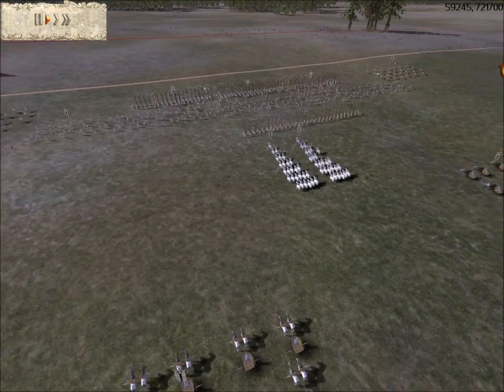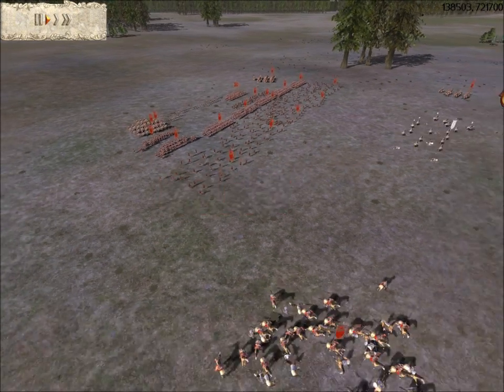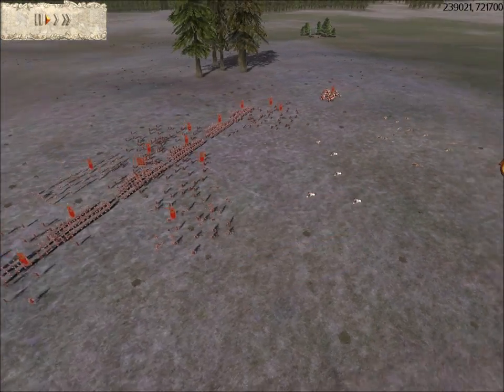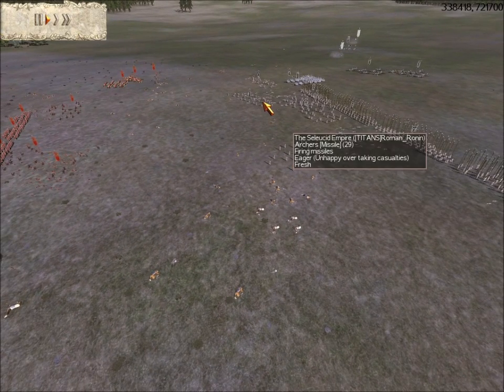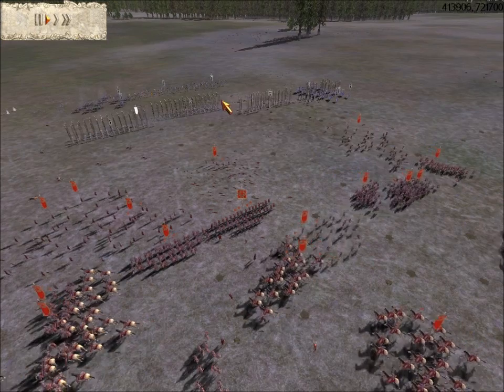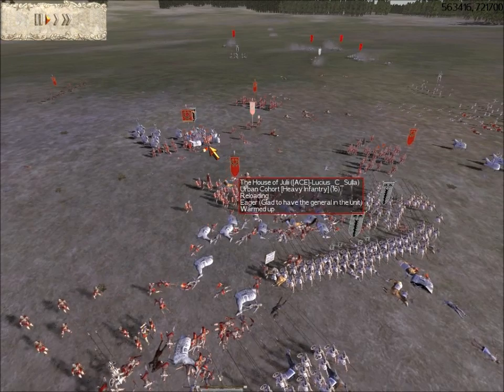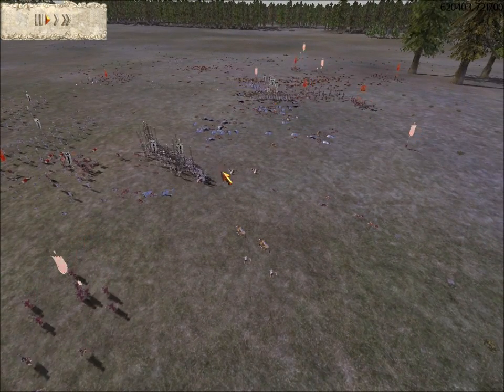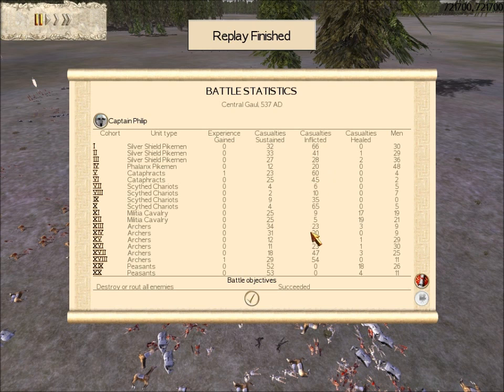Rome Total War Battle Commentary - Seleucia vs Rome #005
In this battle, I demonstrate an effective Seleucid army that works well against any Roman opponent by creating chaos and confusion among their ranks!

Rules: CWB 15k Denarii
Map: Teutonic Flat